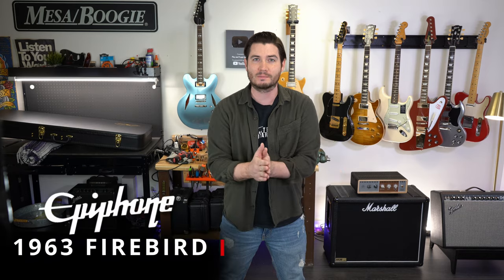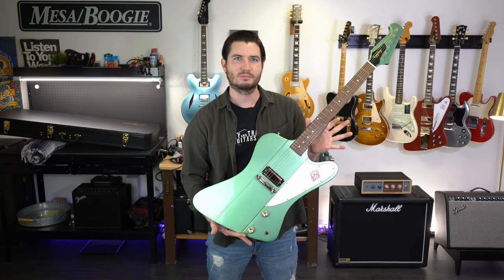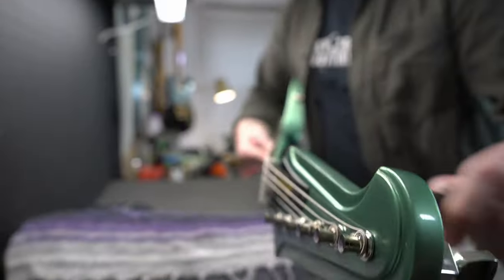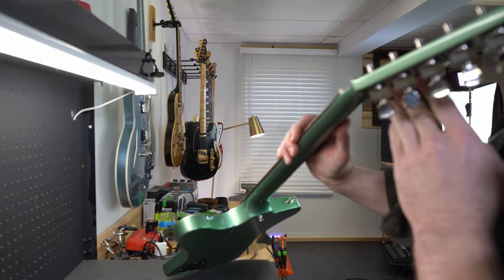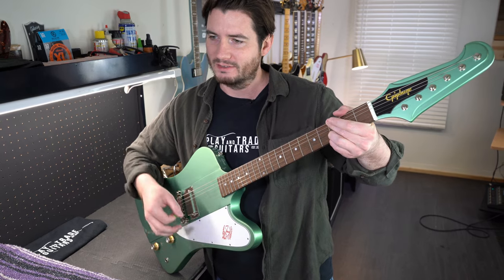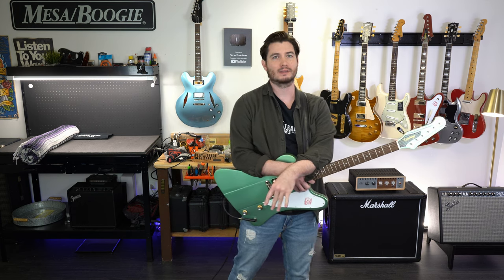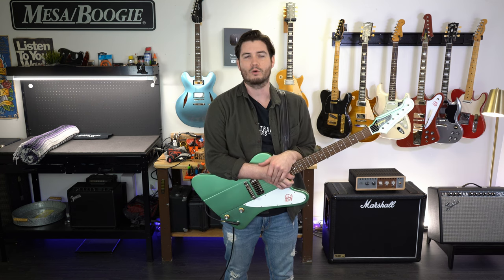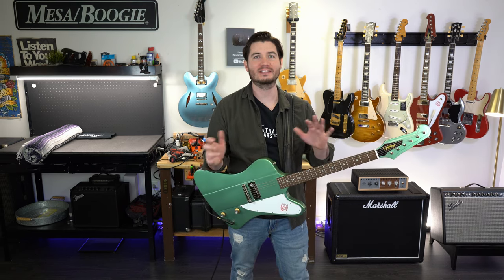EPIPHONE 1963 FIREBIRD I FULL DEMO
John takes apart and plays the brand new Epiphone 1963 FIREBIRD I. What will be the final score?

DROP A COMMENT: Which EPIPHONE will you buy NEXT?

VIDEO CHAPTERS:
0:00 SUBSCRIBE TO WIN
0:48 OVERVIEW
2:20 BENCH SPECS
5:52 PLAYING DEMO
         CLEAN
         DIRTY
7:22 PERFORMANCE
10:30 REACTION

From EPIPHONE:

Epiphone and the Gibson Custom Shop have teamed up again to create the Inspired by Gibson Custom 1963 Firebird I – an authentic replica of the guitar designed by legendary automotive designer Ray Dietrich. When it was launched in 1963, the Firebird™ was Gibson’s first neck-through-body model, and it went on to be used by players in a wide range of genres, including blues legend Johnny Winter, Keith Richards and Brian Jones of The Rolling Stones, Eric Clapton, and Phil Manzanera of Roxy Music, to name a few.

The Epiphone Inspired by Gibson Custom 1963 Firebird I delivers vintage Firebird specifications at an accessible price, including a 9-ply neck-through-body made of mahogany and walnut with mahogany body wings to either side. Kluson® planetary geared “banjo” tuners anchor the strings at the headstock, while a Wraparound Lightning Bar bridge holds things down at the other end and ensures exceptional sustain. While in keeping with the vintage 1963 Firebird I’s stripped-down specifications, the electronics are also premium and include a Gibson USA Firebird mini humbucker™ pickup with Alnico 5 magnets, CTS® potentiometers, a Mallory™ capacitor, and a Switchcraft® 1/4” output jack, giving this remarkable recreation not only the look but the sound of a classic Firebird I. An Epiphone Inspired by Gibson Custom hardshell case is also included.